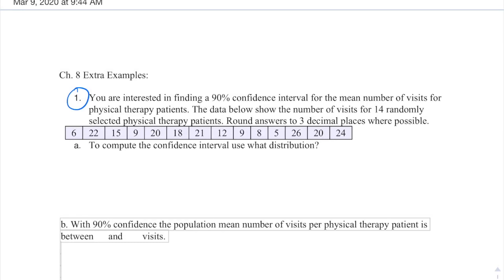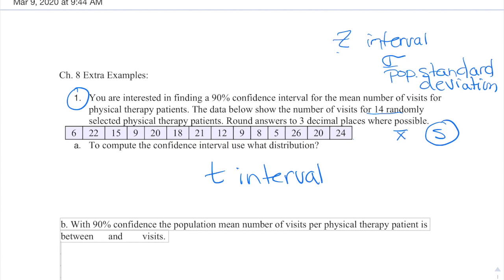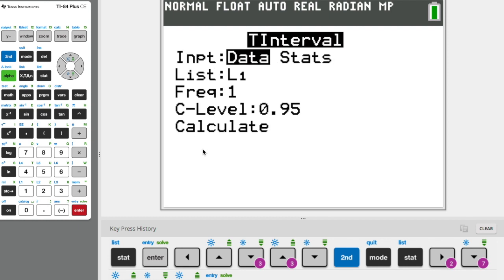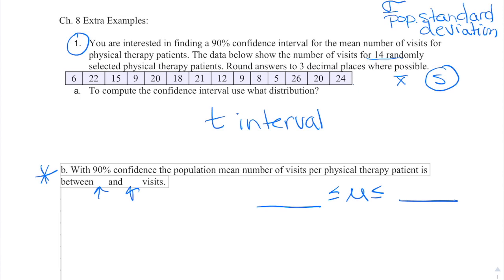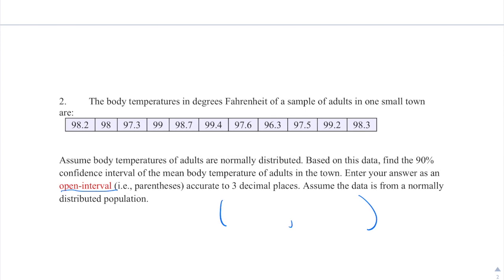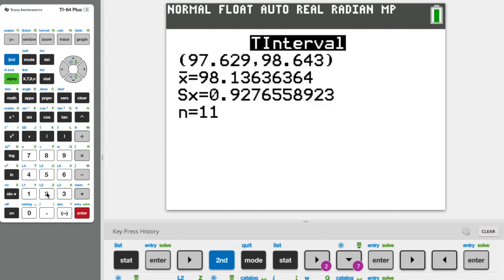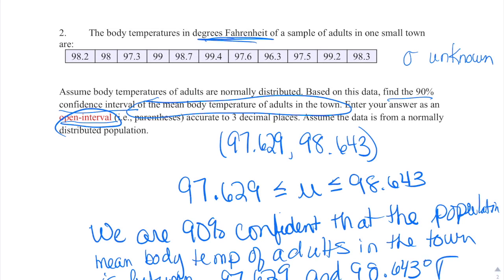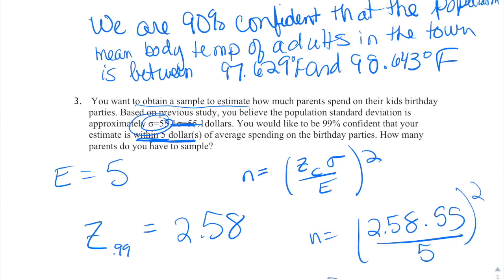My Movie 1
Ch. 8 Extra Examples